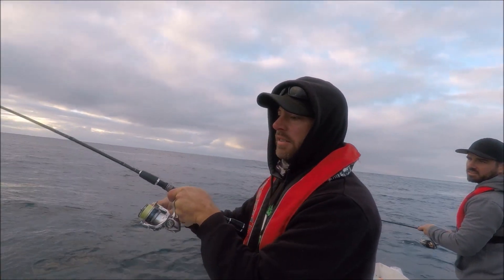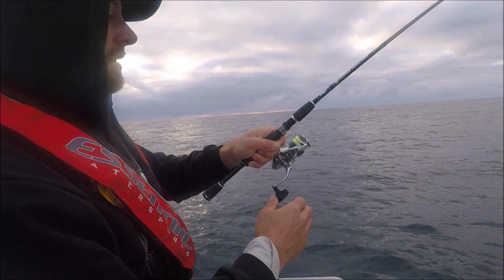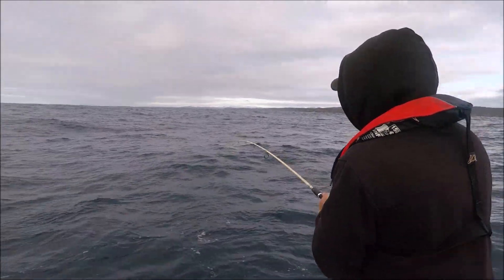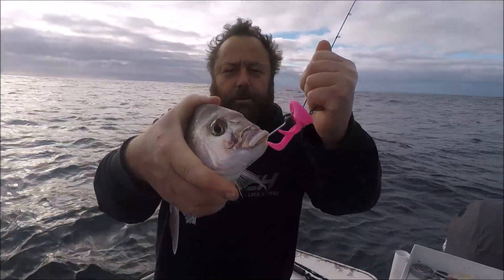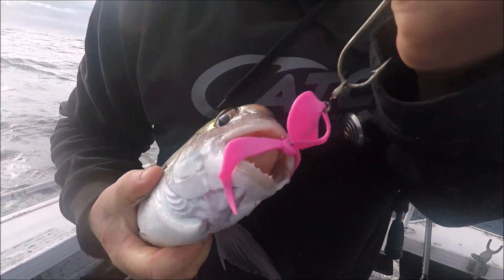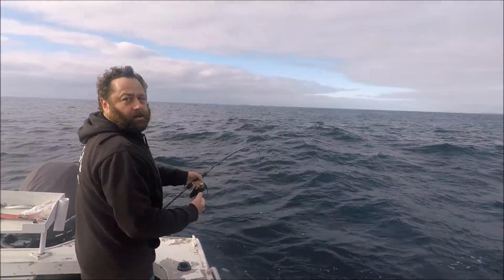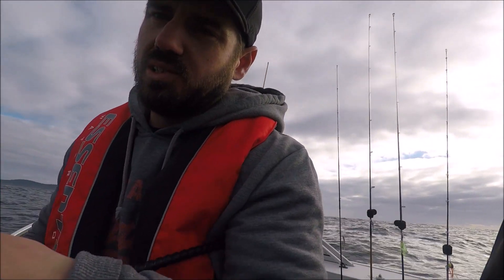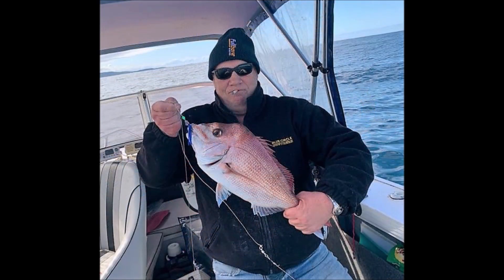Catch Water Wings Lure Used With Bait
fishing out of Batemans Bay heading North and starting at day break in 20 meters of water, hooking and loosing some nice fish but having a blast doing it, Grant come down to pick up some catch lures for the Dave Irvine Memorial Snapper Classic in Coffs Harbour and come out for the morning fish, i also use a new product on the market water wings lure/soft bait but i use it with bait and hooks and get some great results, the pictures at the end are of a few fishermen that iv helped out and tried to pointed them in the right direction,,,,,, looks like they got there LOLOL,,,,,, well done guys